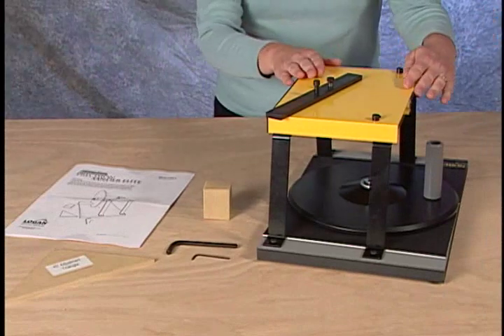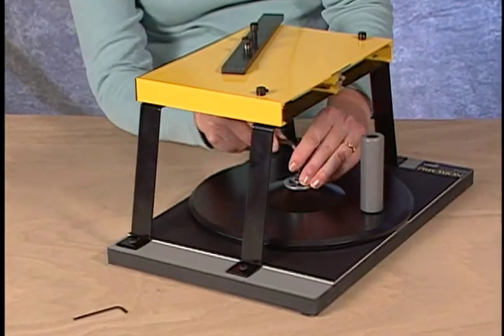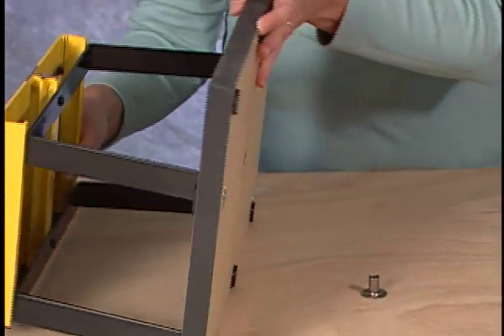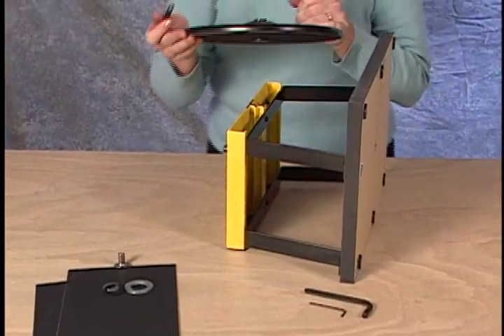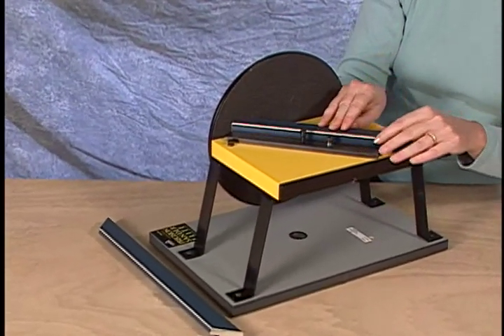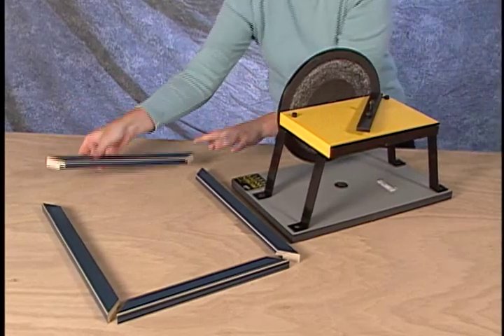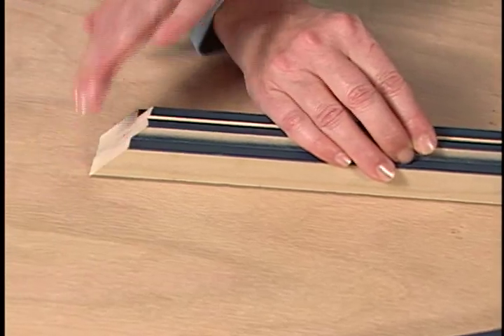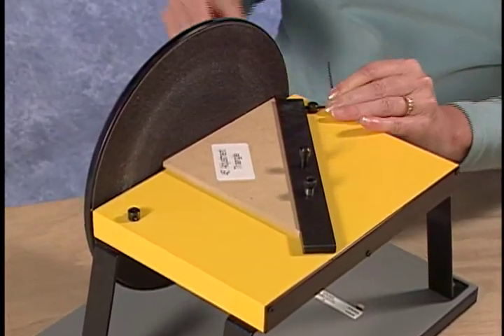LOGAN F200-2 Precision Sander Elite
Demonstration of the Logan F200-2 Precision Sander Elite